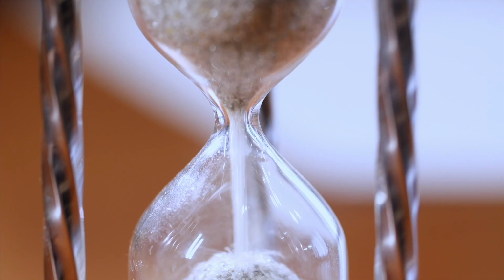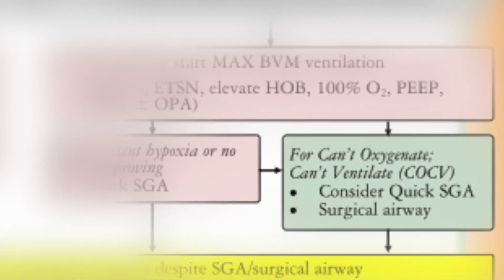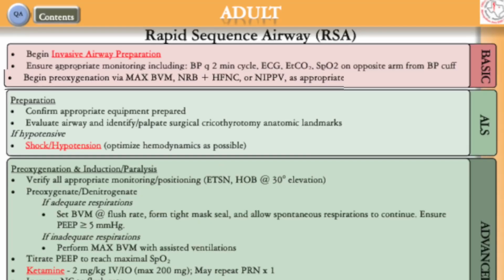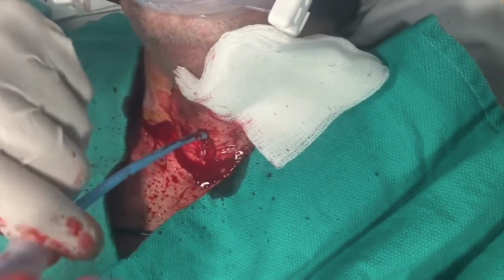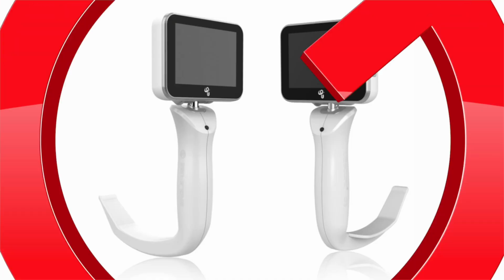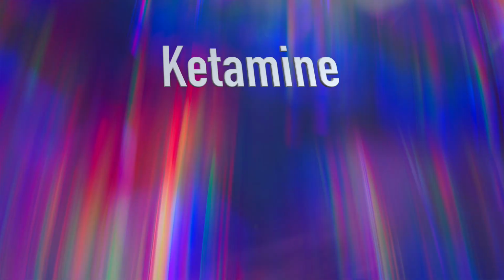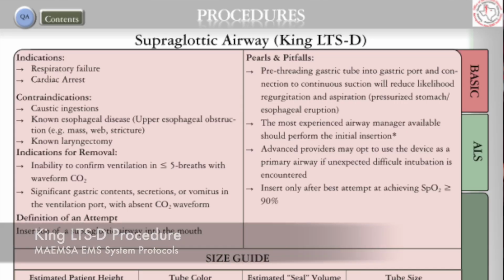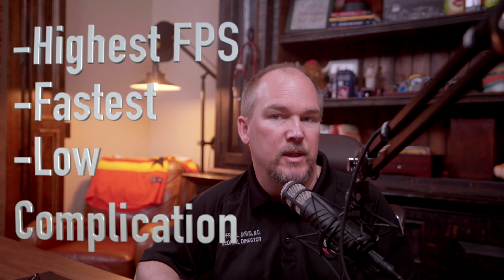Protocol Review Module - Rapid Sequence Airway